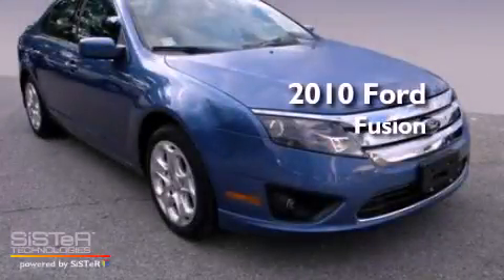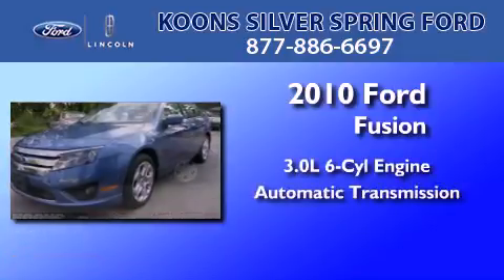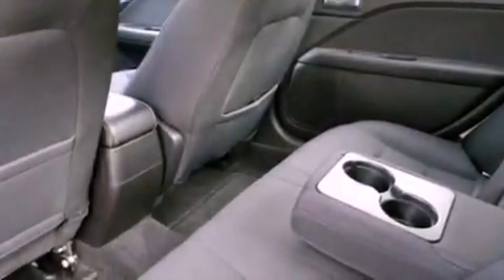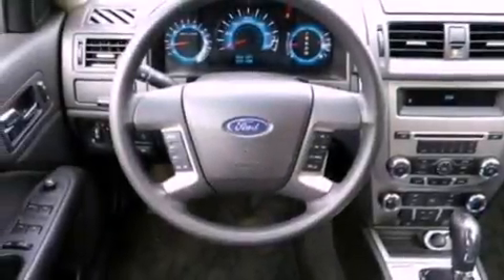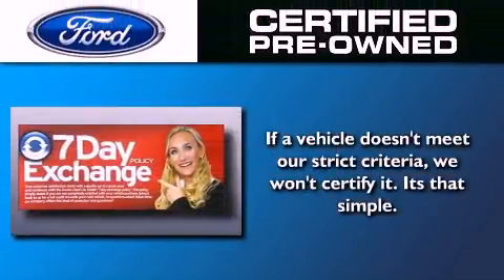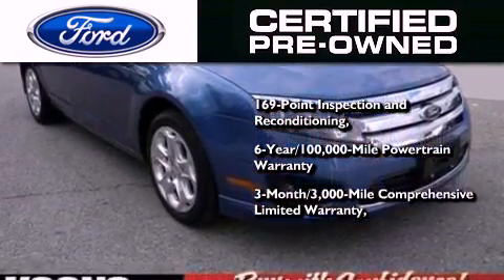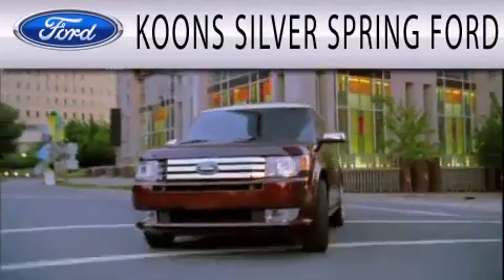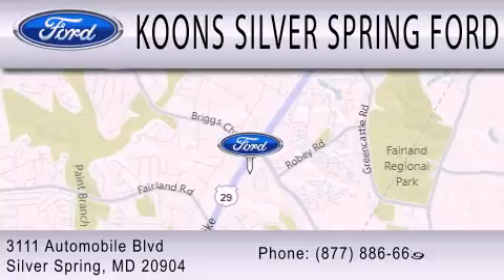2010 FORD FUSION Certified Silver Spring MD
Year : 2010
 Make : FORD
 Model : FUSION
 Engine : 3.0L V6
 Trans . : AUTO
 Exterior : BLUE
 Miles : 20,775

 Stock : 00F2228A

 3111 Automobile Blvd.